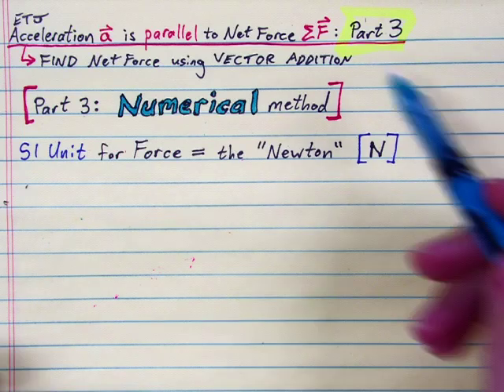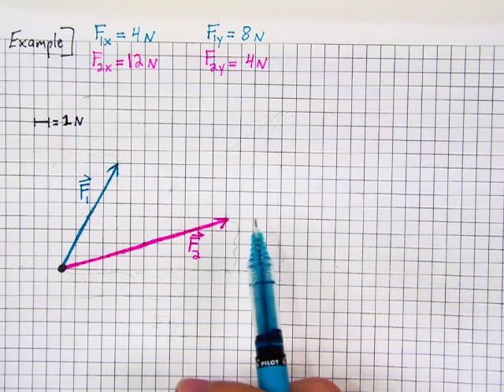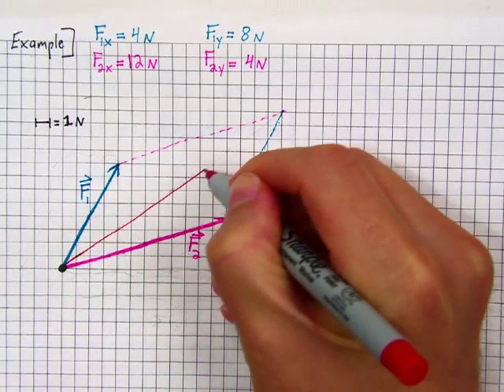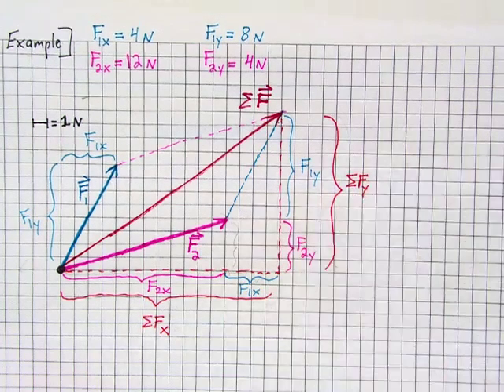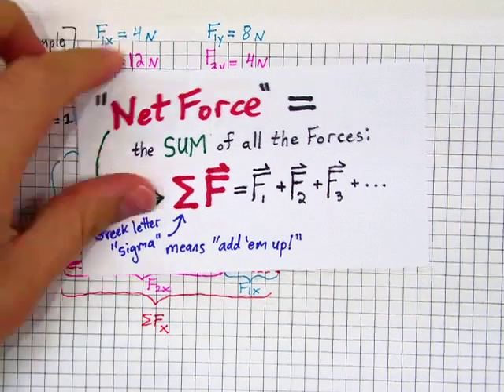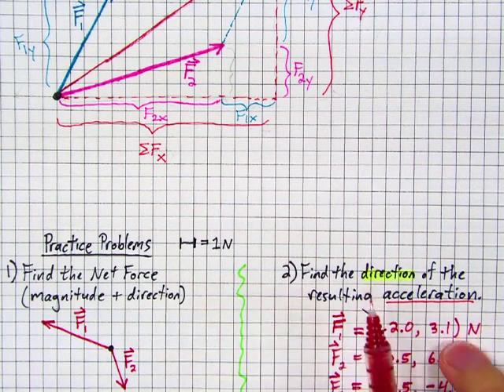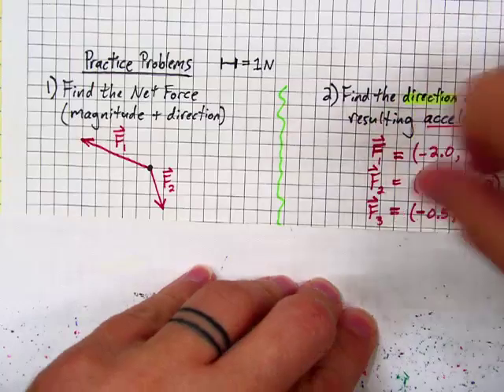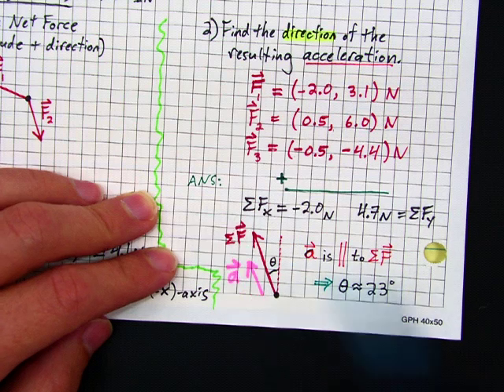10 Net Force Part3